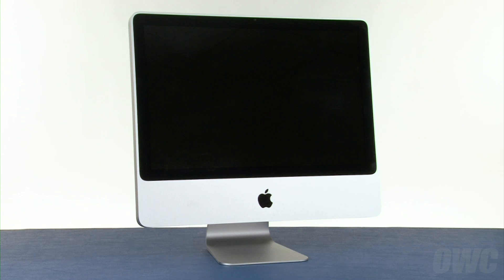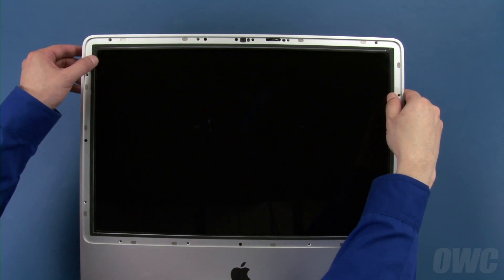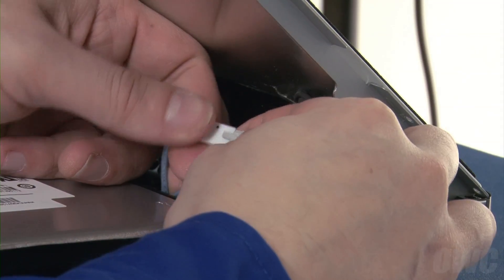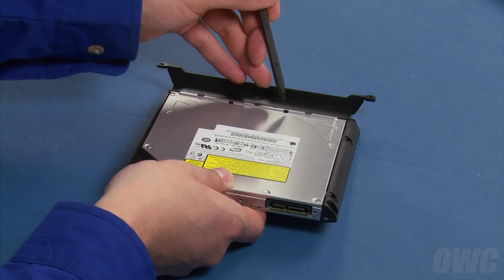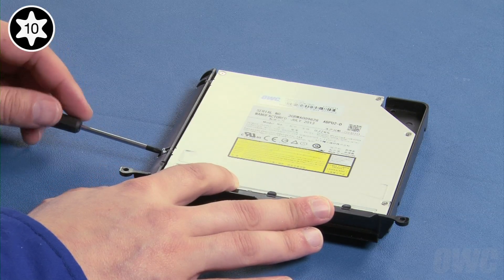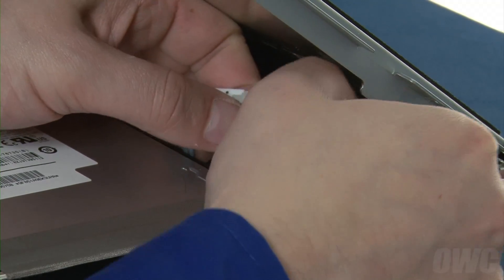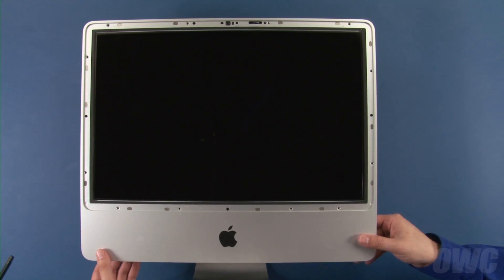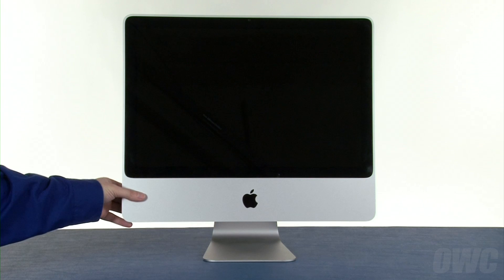20-inch iMac (Early 2009) Optical Drive Installation Video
OWC's step-by-step videos of how to install an optical drive in an Apple 20-inch iMac (Early 2009) with Model ID: iMac9,1.